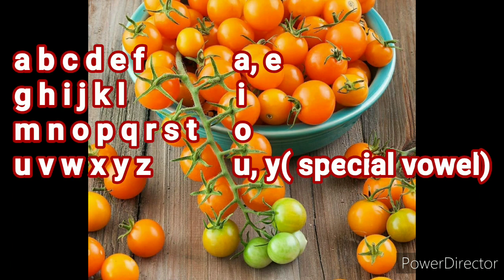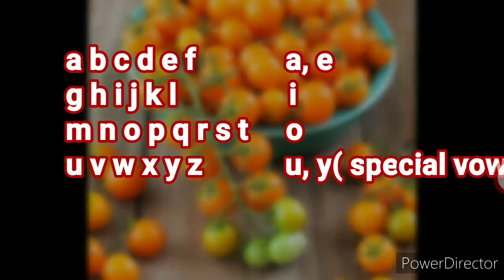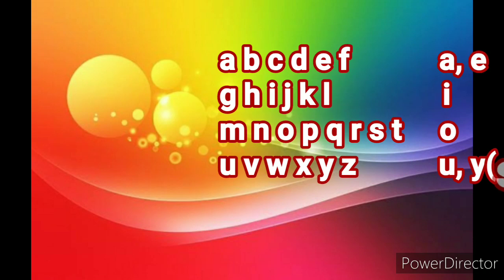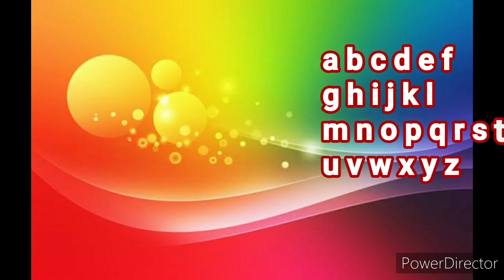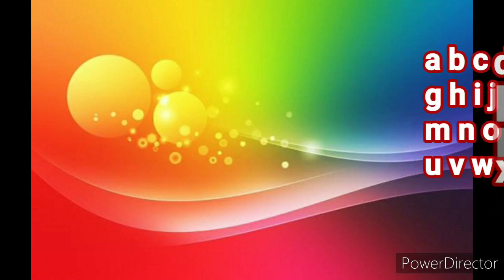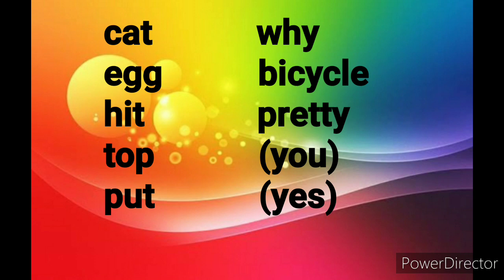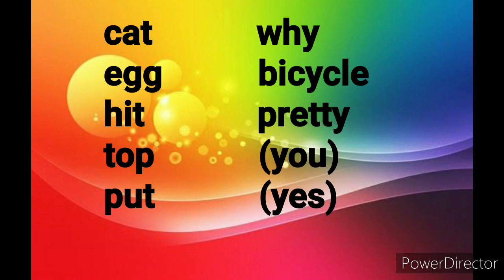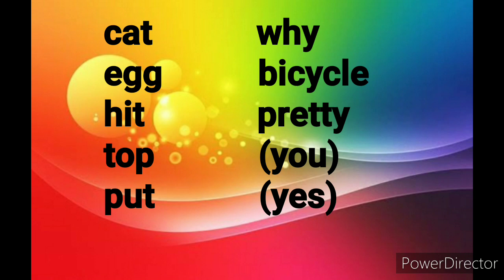Basic English Grammar for the Beginners Lesson 1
If you just started learning English, you first need to know some basic rules of the language. Developing a solid foundation in English grammar will not only help you create your own sentences correctly but will also make it easier to improve your communication skills in both spoken and written English.